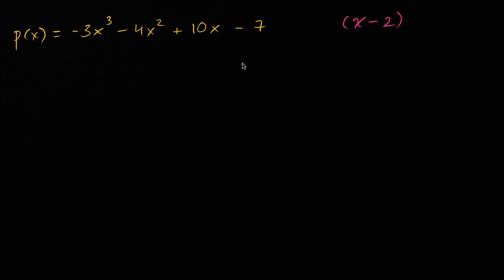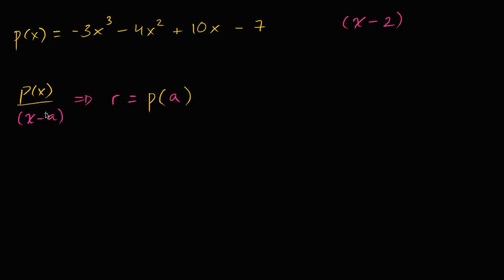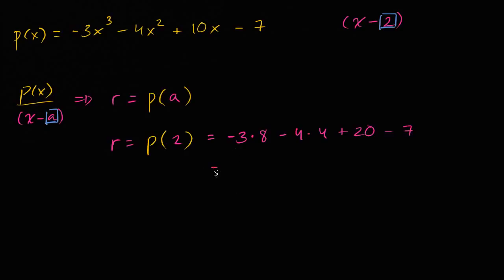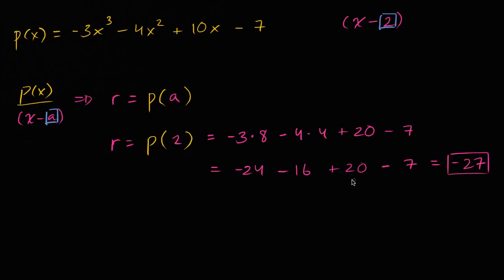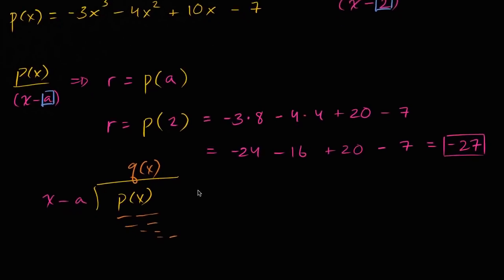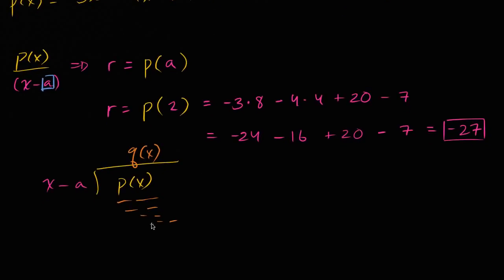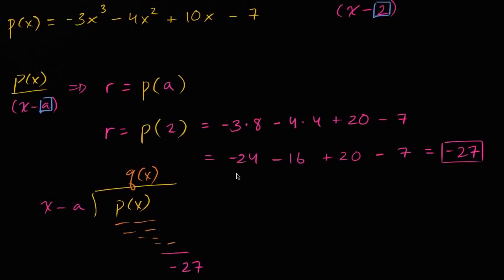Polynomial remainder theorem example | Polynomial and rational functions | Algebra II | Khan Academy